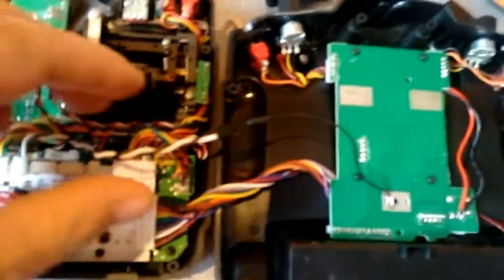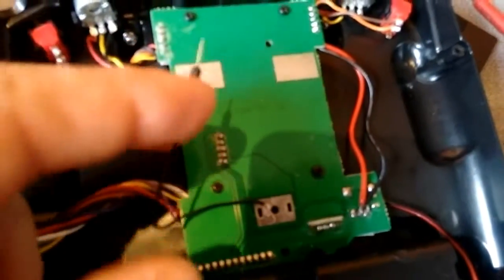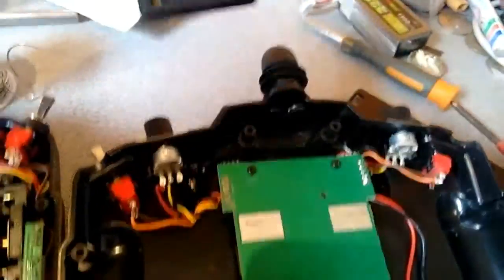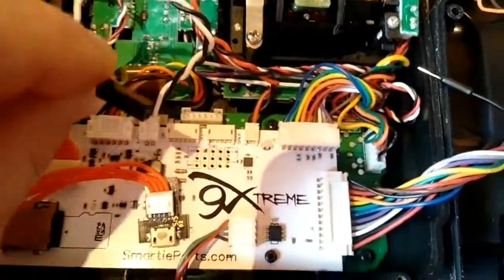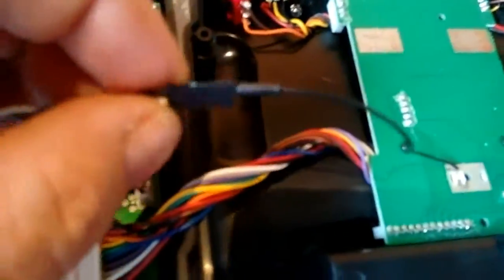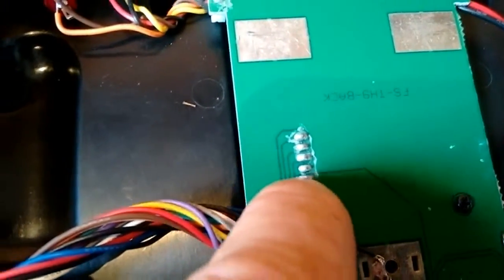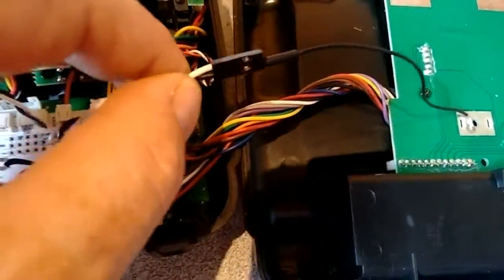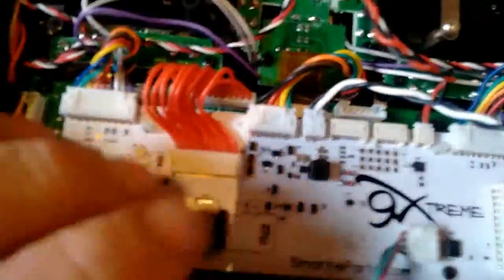XJT Telemetry (Dubai Drone GP Race Intermission video..Unofficial)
Telemetry hook up for the XJT module to FlySky 9Xtreme TX

What a day watching all the videos uploaded so far on the Dubai Drone GP.
Good luck everyone who has had this wonderful experience.